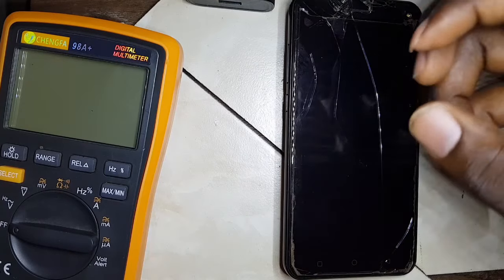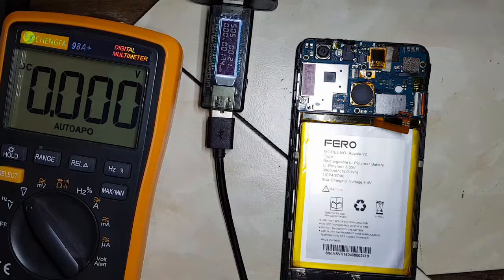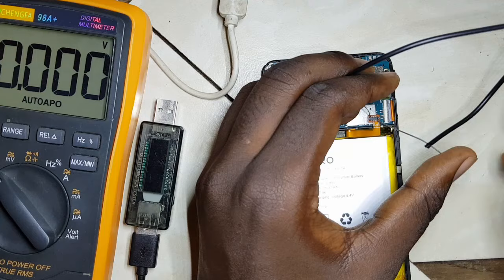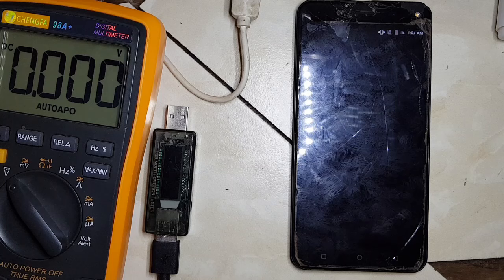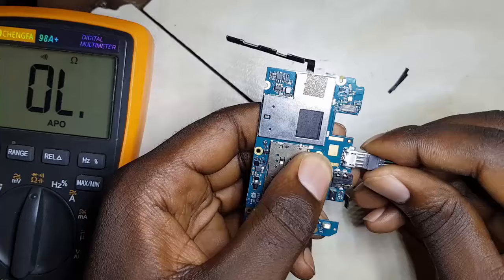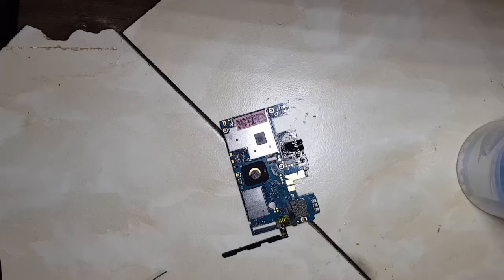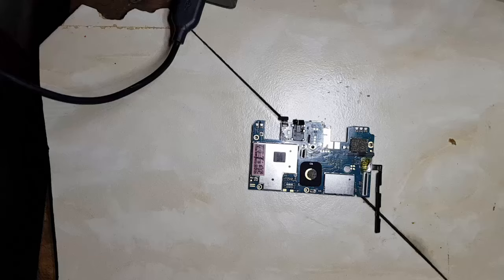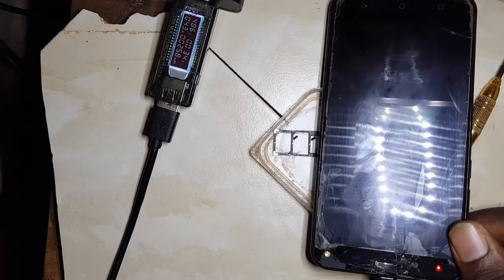How to test and fix Android smartphone charging system using Multimeter and current meter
In this video, we show you how to measure and test fault charging system voltage and amps using a digital multi-meter and current meter from home. Then we will show you how to remove and replace a new charging port using a soldering station.